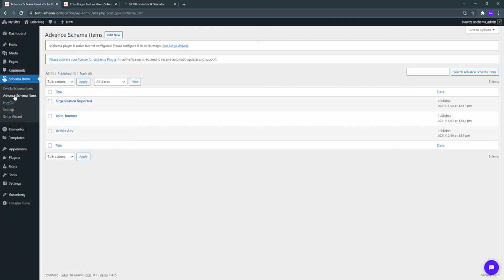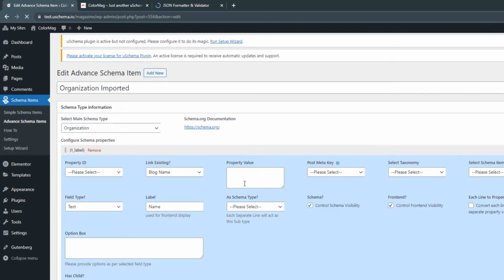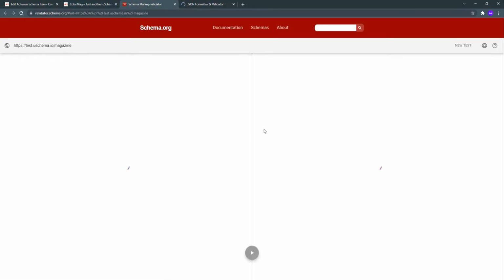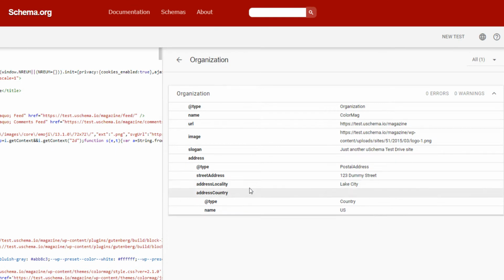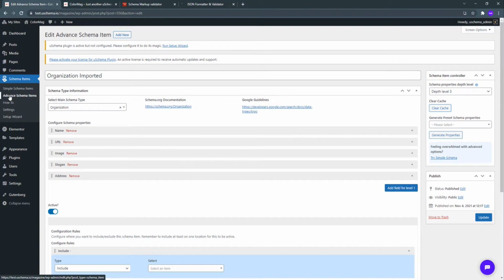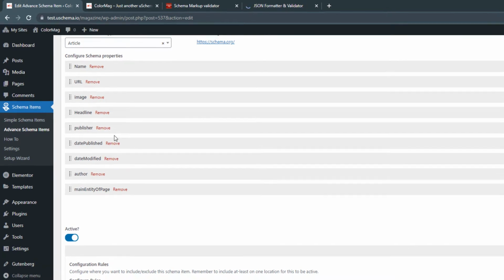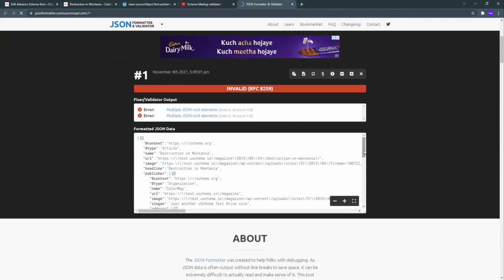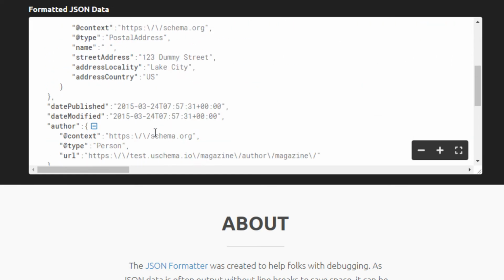Reusability of Schema items using the Link Existing and node identifier (@id) method - schema markup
In this video you can learn how you can link an Advance Schema property with another Advance Schema property (re-usability).
We can link it use the "Link Existing Schema" option or Node Identifier @id option.
Both methods have been shown in this video to link an organization as a publisher inside an Article Schema.

The same method can be used for any schema type.

( a WordPress plugin to automate schema markup of any type).